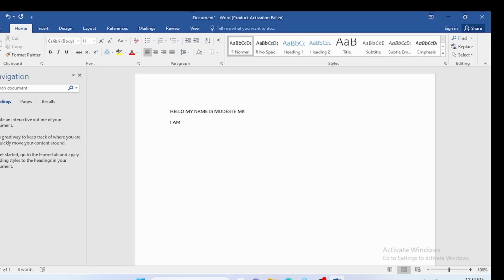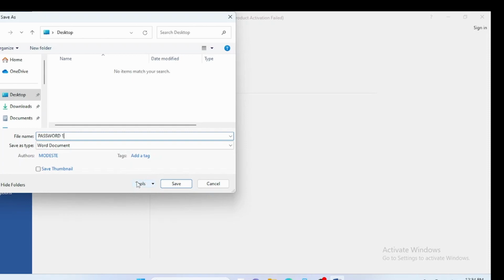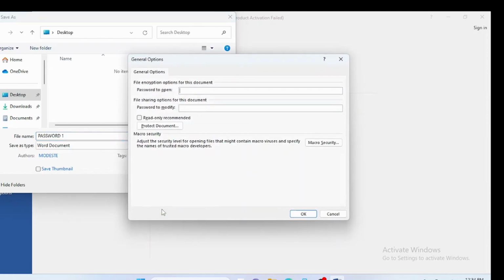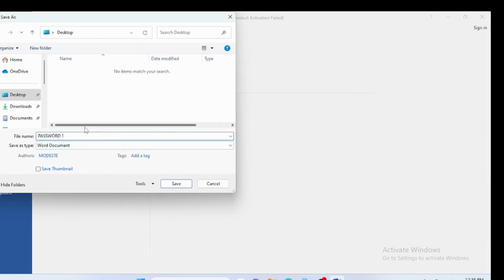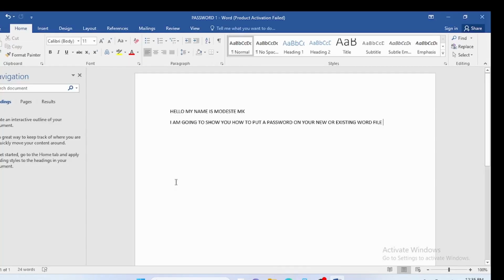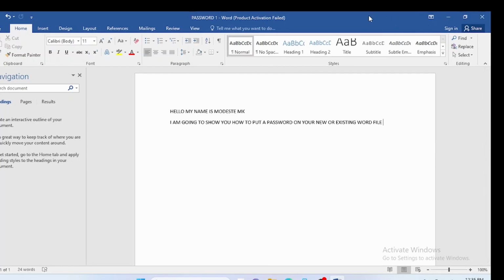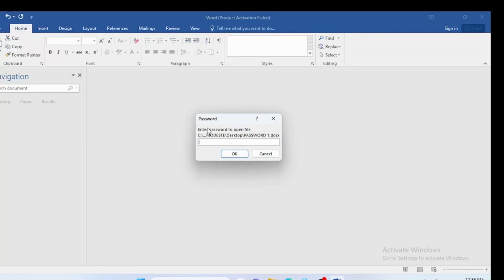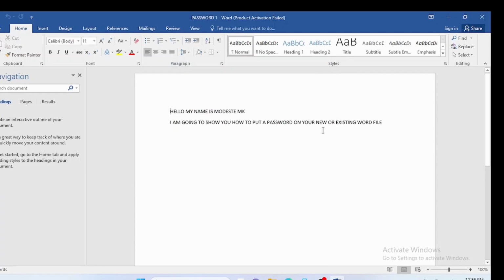How to put a password on your word file. uko washyira password kuri document yawe yo muri word.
Hello friends,
here is how to put a password on your word file